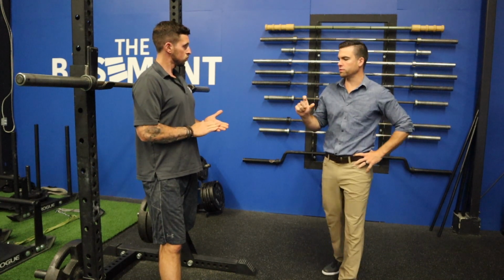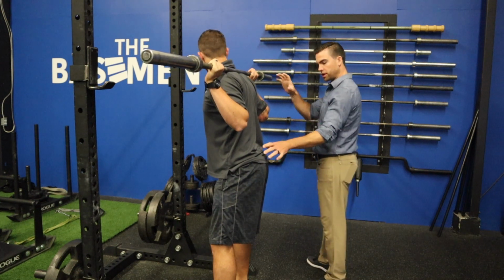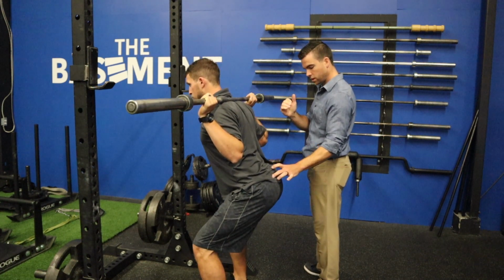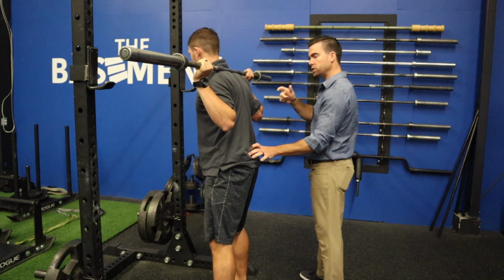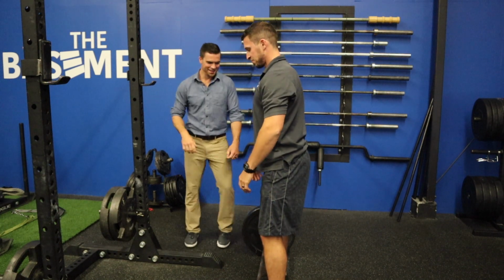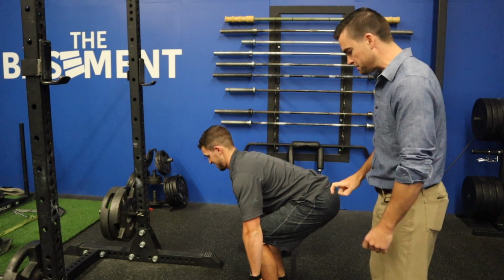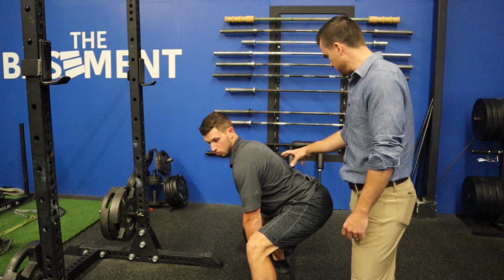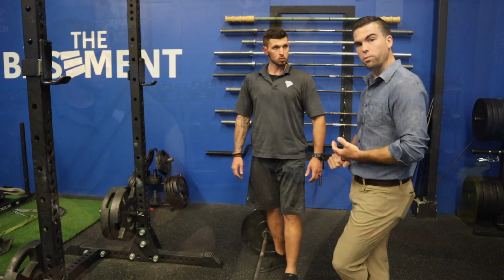Low Back Pain? We Have The Fix!!!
Are you getting back or hip pain from deadlifting, squatting or just general life? One common fix that we use in the fitness industry is engaging the glutes. Many people think that they are doing just that when in reality they aren't.

Watch this video to see how you can make a few easy changes to your workouts to take the pain away from your back!